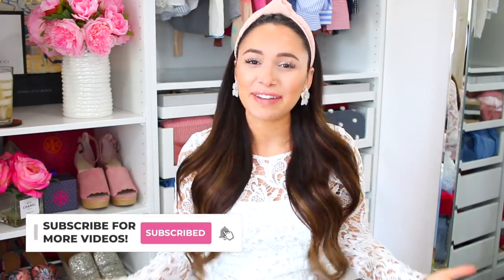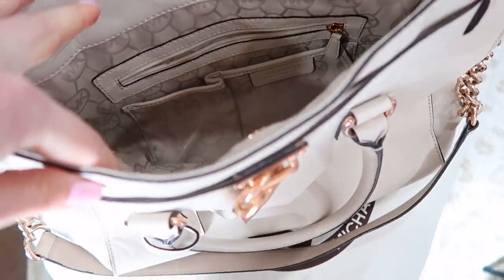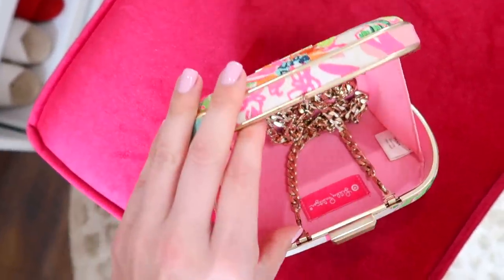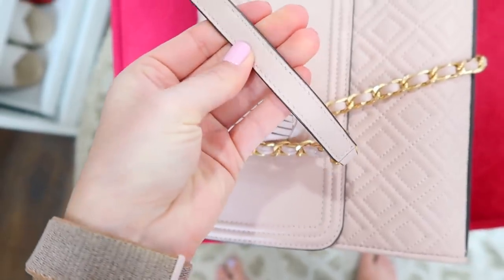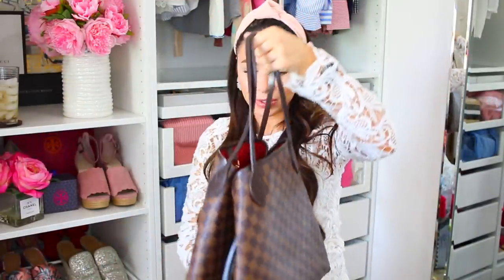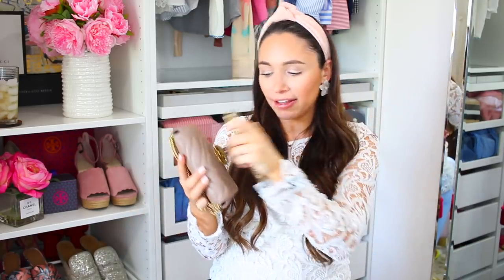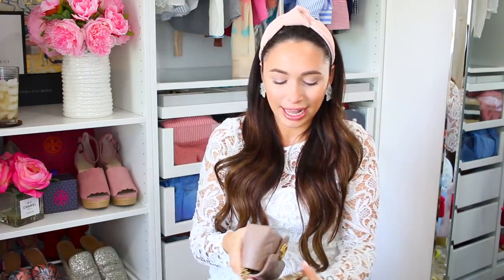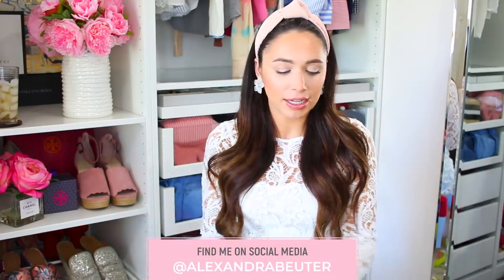HANDBAG COLLECTION | LUXURY & AFFORDABLE | WHAT'S IN MY BAG! | Alexandra Beuter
HANDBAG COLLECTION & WHAT'S IN MY BAG! Which designer bag should you buy first? I have recommendations! Luxury & affordable handbag collection 2019. What's in my bag and my favorite handbags.

Michael Kors bag*
Tory Burch Black Bag*
Tory Burch Pink Bag
Louis Vuitton Neverfull GM
(I purchased mine at the San Francisco store, however above link is a great way to get a discount for gently used!)
Monogram Tote
Gucci Marmont Super Mini
Louis Vuitton Key Pouch FOR LESS!

*indicates similar item

BEDROOM
Pink bench
Pom pom throw blanket
Monogram Duvet Cover

LIVING ROOM
Entertainment Center
Coffee table

DINING ROOM
Dining Chairs
Chair Pads

OFFICE
Closet System

KITCHEN
Coffee Machine
Sparkling Water Machine
Sink Grid (Protector)
Pink vacuum
Robot vacuum

THEN enter LX-ALEXANDRA at checkout!

Ring Light